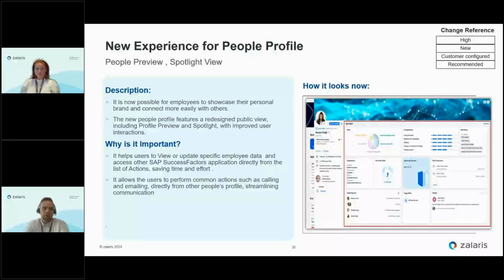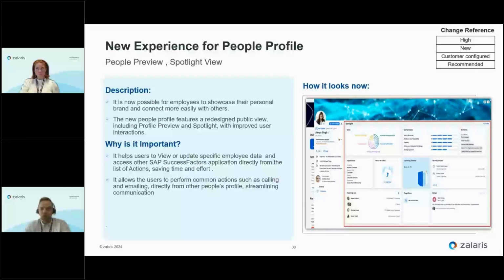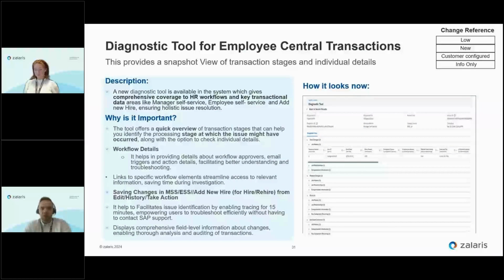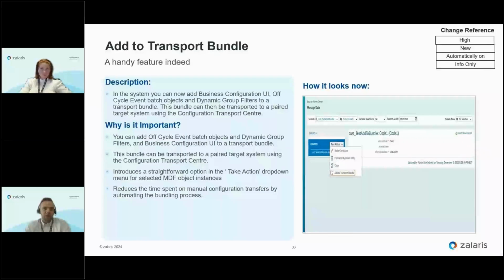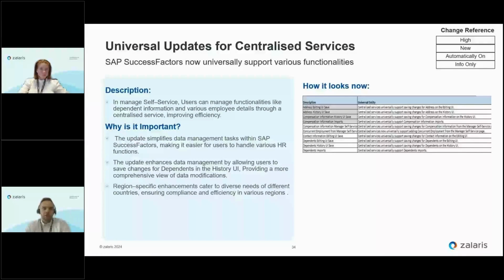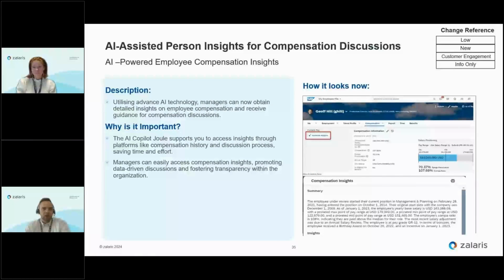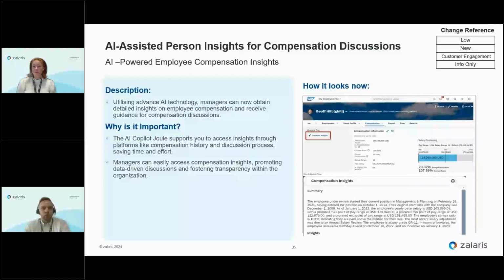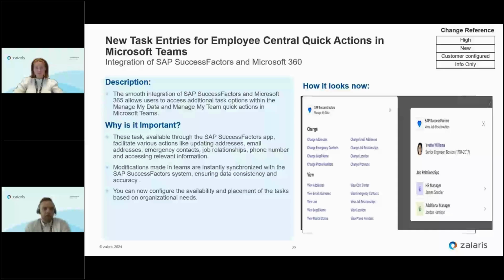Employee Central Core: SAP SuccessFactors 1H 2024 Release Key Highlights | Zalaris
Welcome to our latest video on SAP SuccessFactors 1H 2024 Release Updates! In this video, we will dive deep into the new features and enhancements in Employee Central Core.
Don't miss out on this insightful update that will keep you informed and ahead of the curve in the world of HR technology!